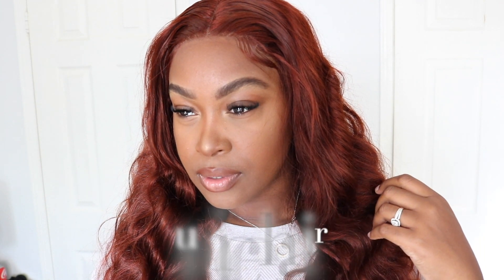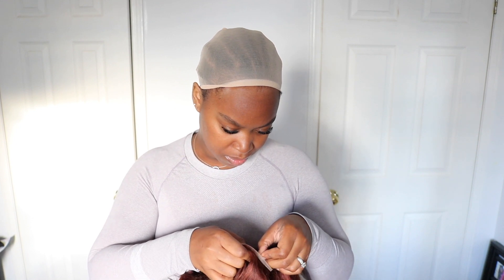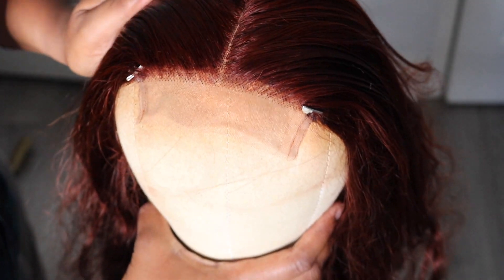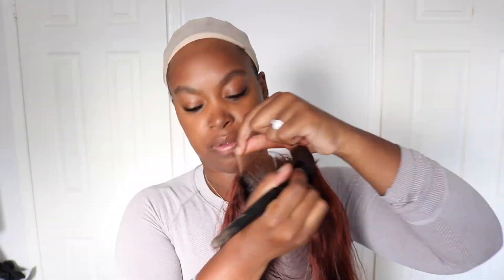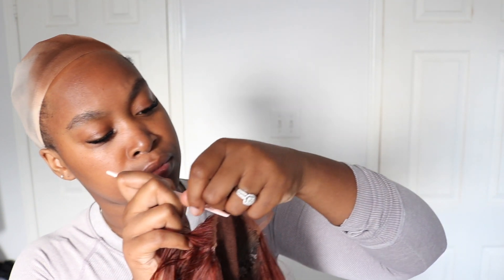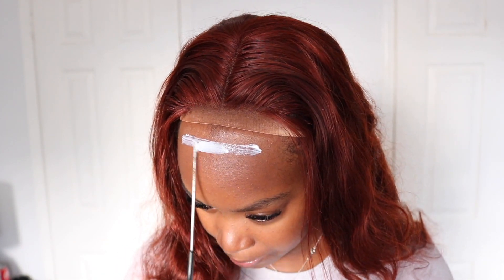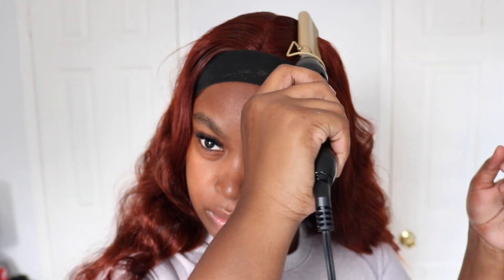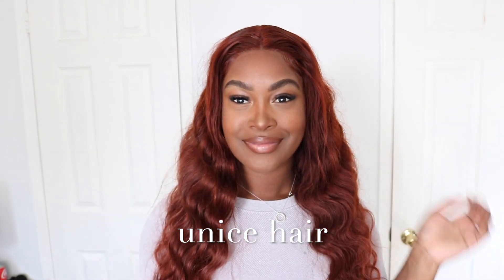UNICE HAIR BROWNISH RED HAIR REVIEW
HONEST UNICE HAIR REVIEWWWW

Hair Info: 24 inch body wave reddish brown lace part wig